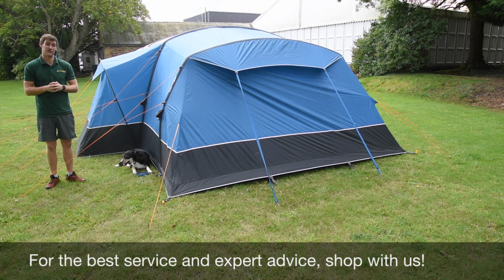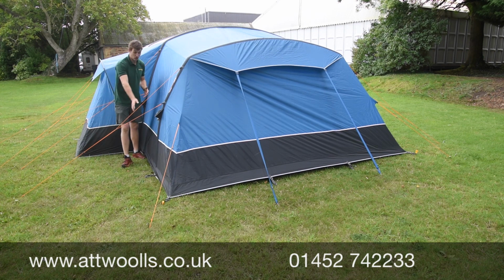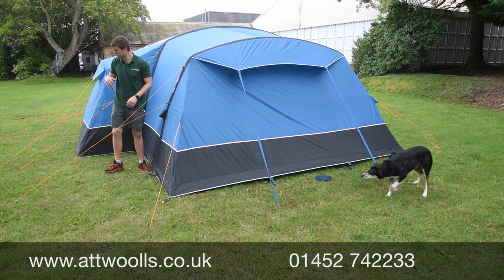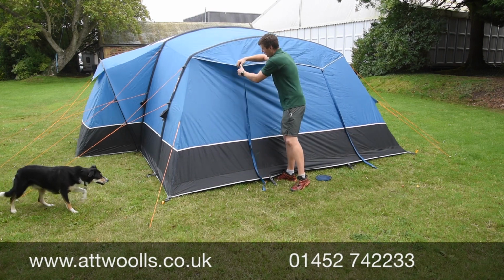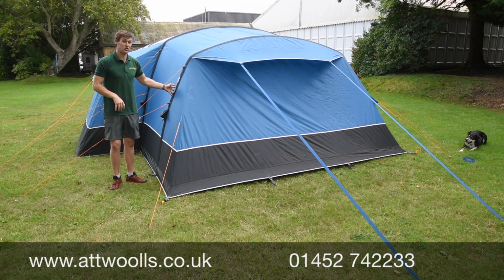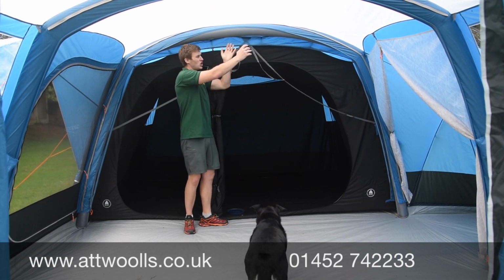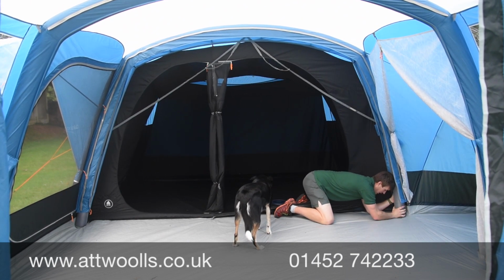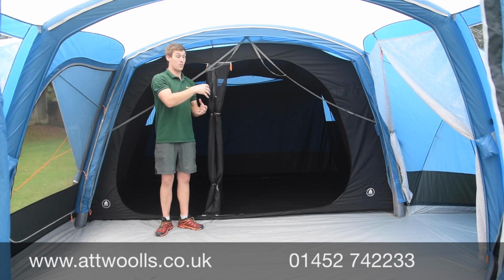How to adjust your Infatable Tent Beam (Tutorial) Video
In this video, Mike shows you how to stop your Inflatable Tent Beam/Tube from misshaping. Mike goes through every step of the process while giving little tips and showing how easy it is to rectify.